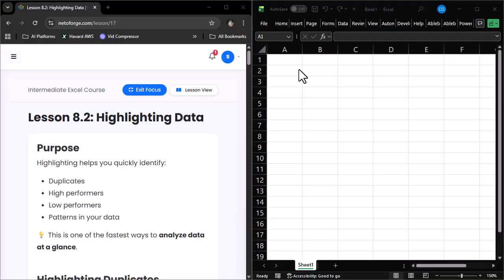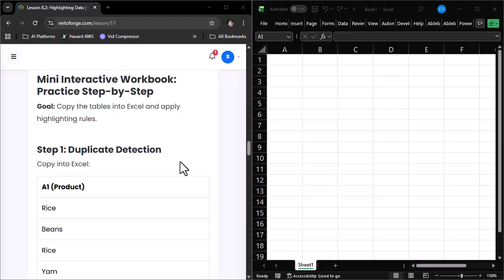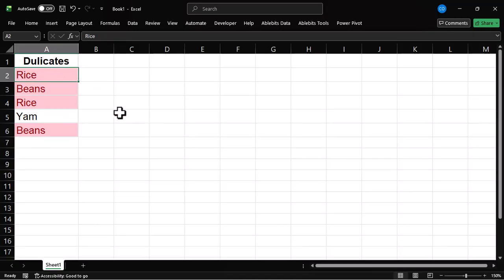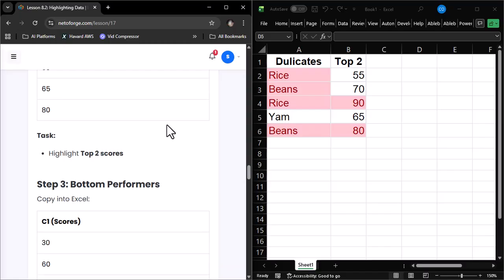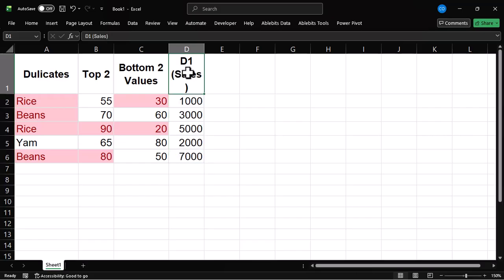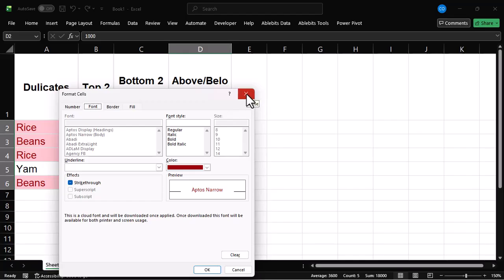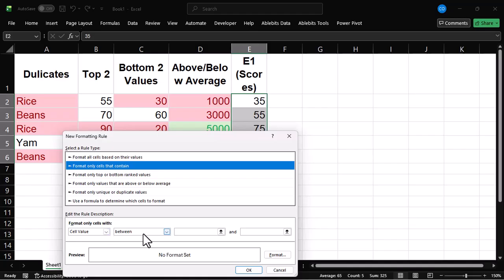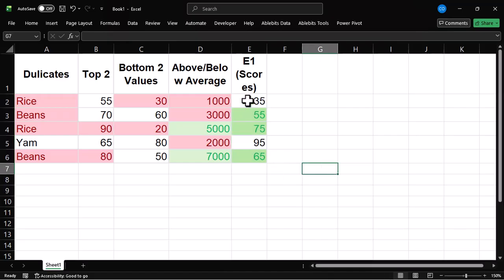Lesson 8.2: Highlighting Data in Excel (cond Formatting) Tutorial for Beginners | Netoforge Academy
Purpose
Highlighting helps you quickly identify:
- Duplicates
- High performers
- Low performers
- Patterns in your data

This is one of the fastest ways to analyze data at a glance.